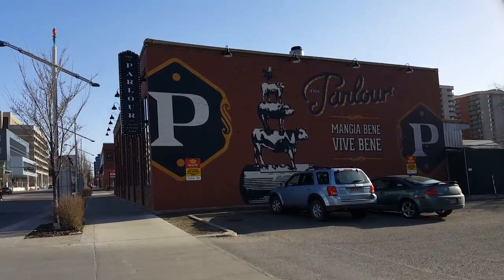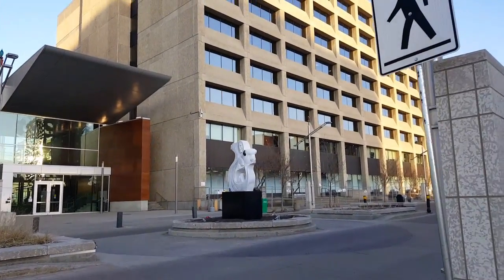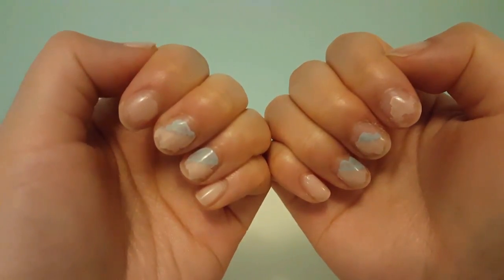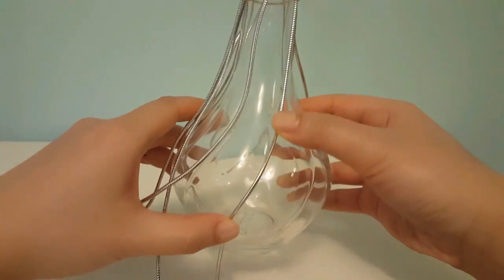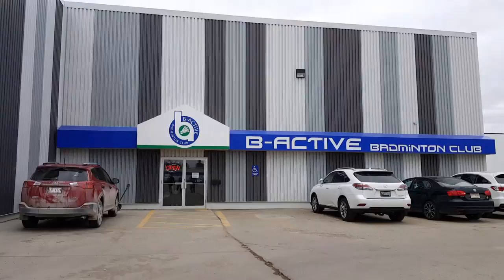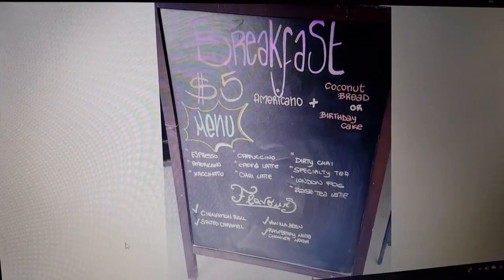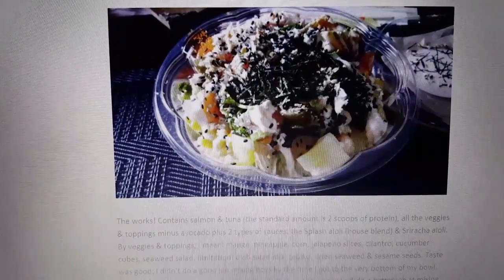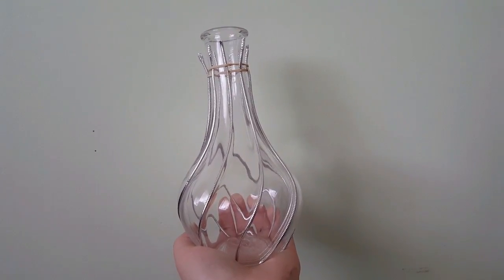Week #18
Pretty adventurous week as I visited another facility for badminton - the B-Active Badminton Club, which is the only badminton-only facility in Edmonton. It has 12 courts & it's so nice! I also tried out 2 food places I've never been to this week: a gelato shop as well as Edmonton's 1st poke place. The latter has been around for a while (?a yr maybe) but I've never gone until this week. Watch the video to see what I ordered =]

Places in this video:
- Remedy Café (Jasper Ave location)
- The Parlour Italian Kitchen & Bar
- La Carraia Gelateria Cafe
- Splash Poke
- B-Active Badminton Club